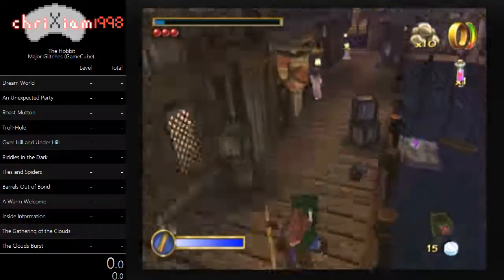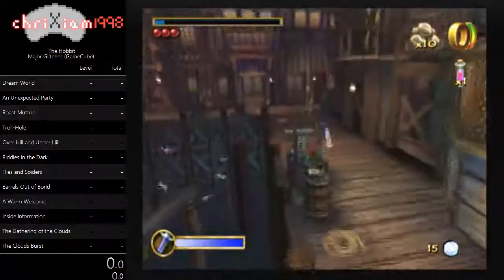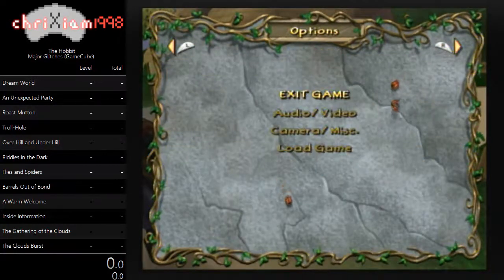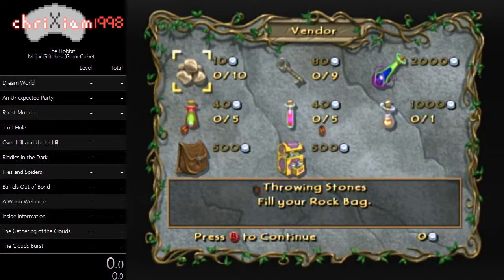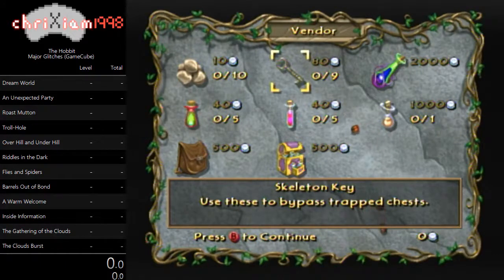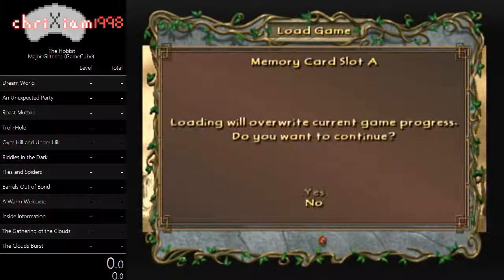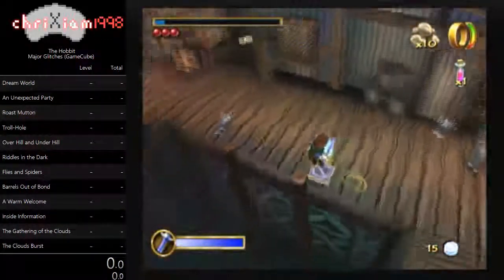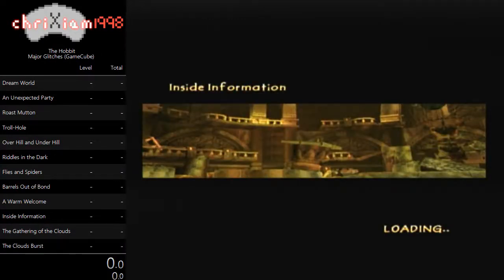The Hobbit (GCN) - More consistent LTS tutorial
Extra note: Don't interact with the save pedestal while LTS is active!